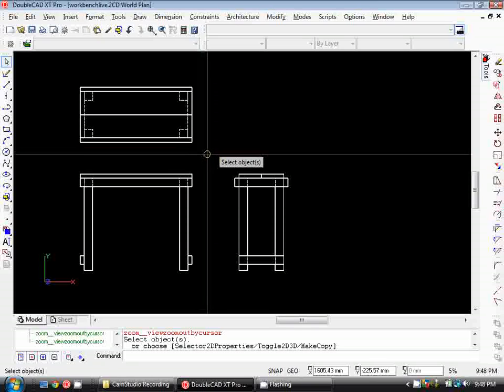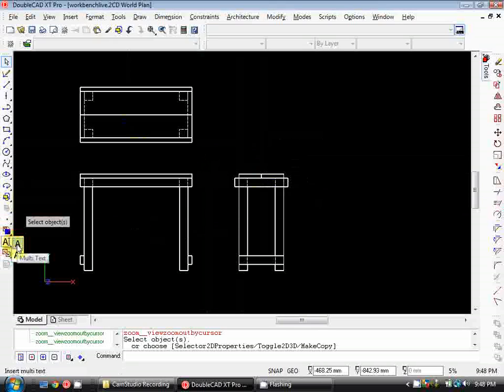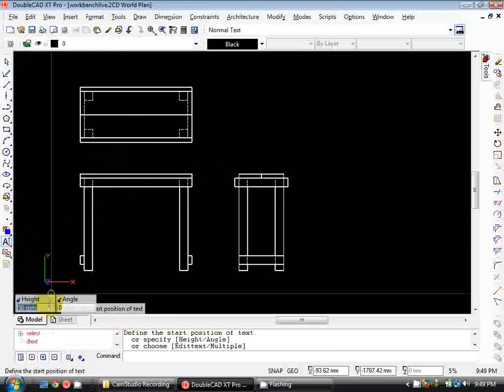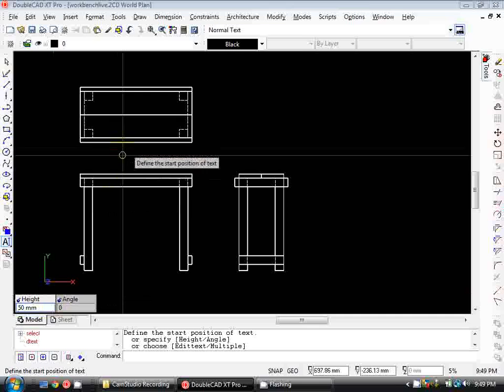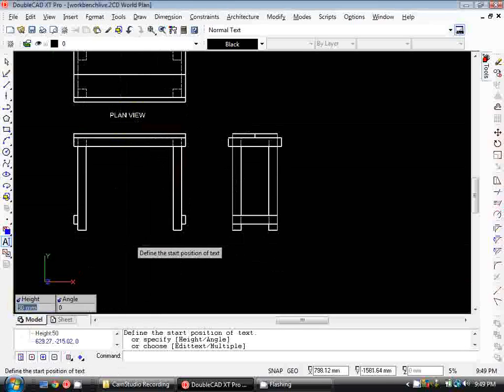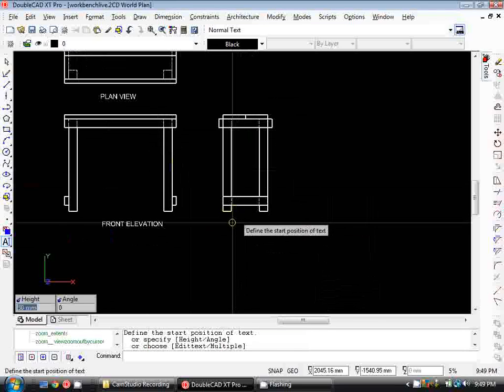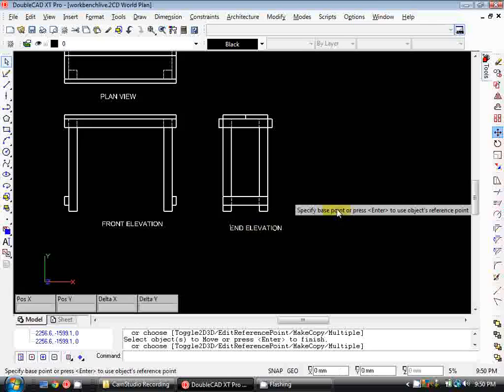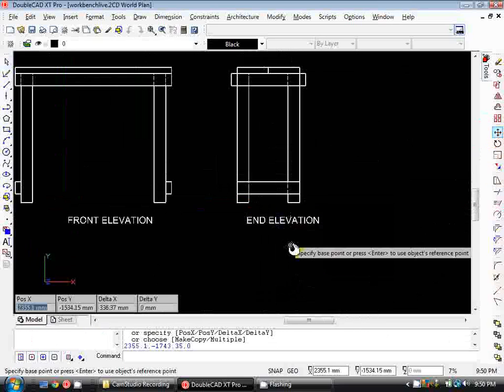DoubleCAD XT Tutorial - Part 3 View Title Text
This tutorial series will take users through the basics of drafting up a timber workbench using DoubleCAD XT. They are designed to run through the basics of using a cad program. These are my very first video tutorials so it was a big learning experience for me, I hope they are for you as well.